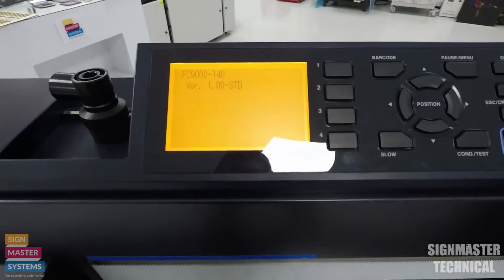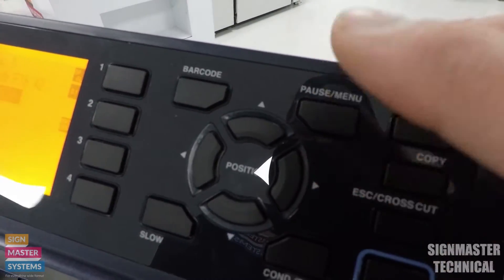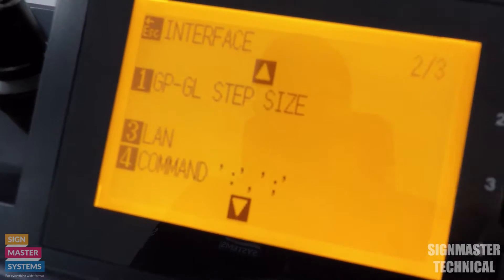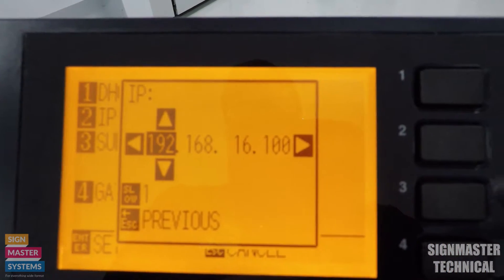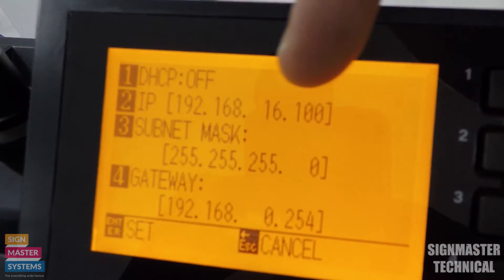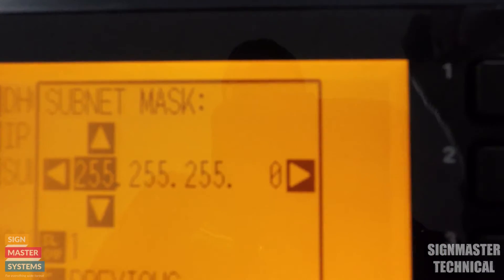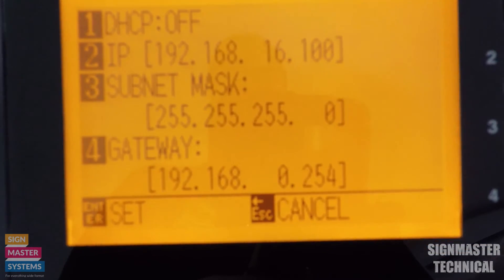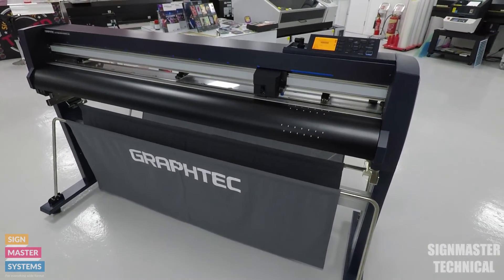How To Change Your Network Settings On Graphtec FC9000 Cutter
In this video I will give you a run through on how to change your network settings on your Graphtec FC9000 Cutter/Plotter

I am demonstrating on a FC9000 140 but this is the same procedure for all Graphtec machines that have network capabilities.

If you need to purchase any of the consumables used in this video head over to the Signmaster online shop to place your order: